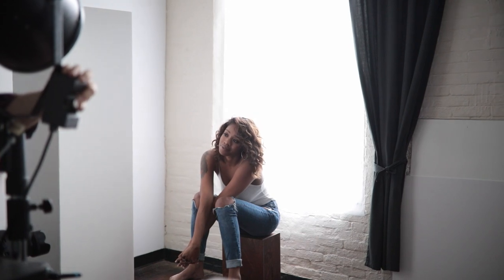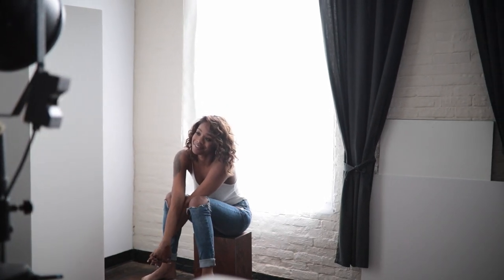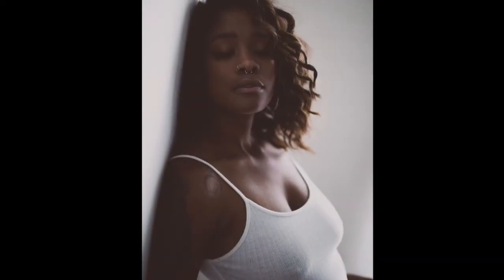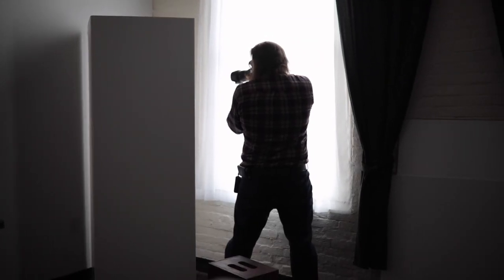Model test shoot Valerie - Behind the scenes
As we get set up for a series of model tests Valerie came in to help me get started. This is just a bit of preshoot and images with the shoot itself. The goal of this set is to keep it simple in styling and light.